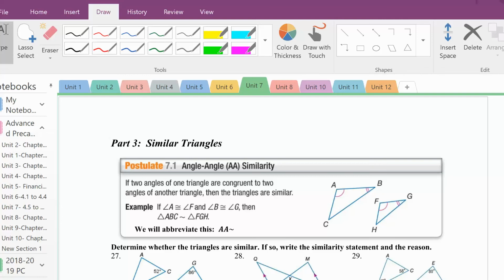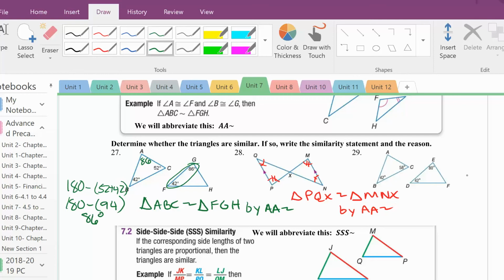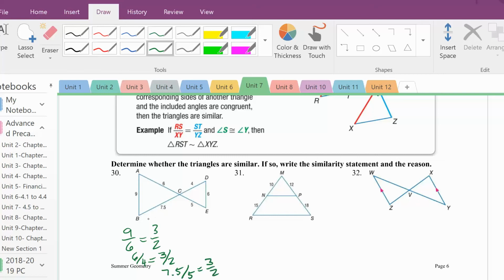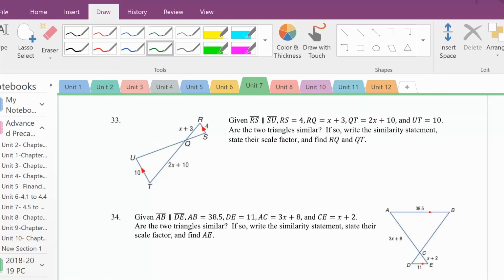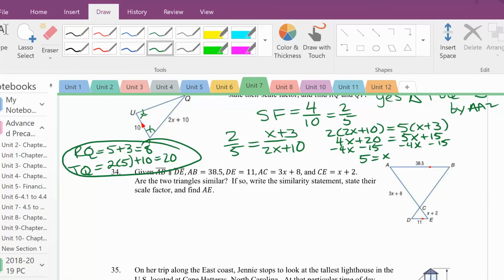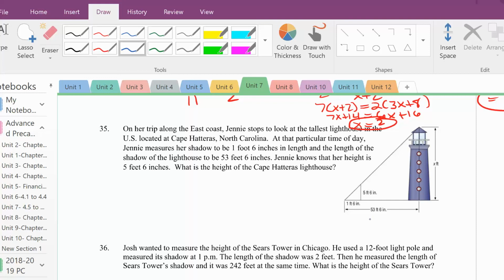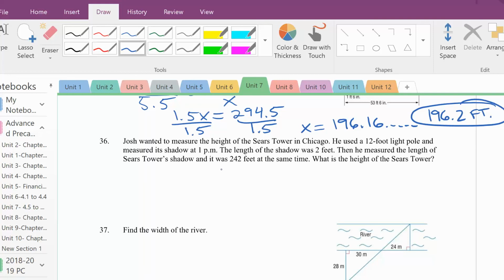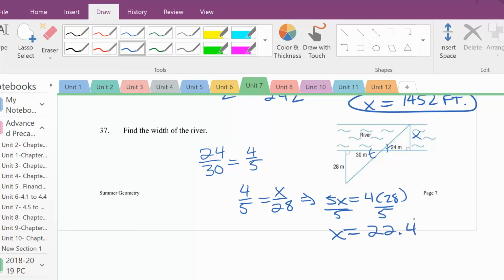Unit 7 Part 3 Video Notes